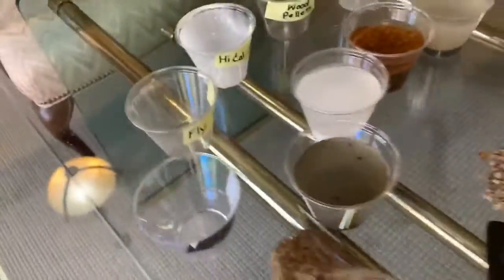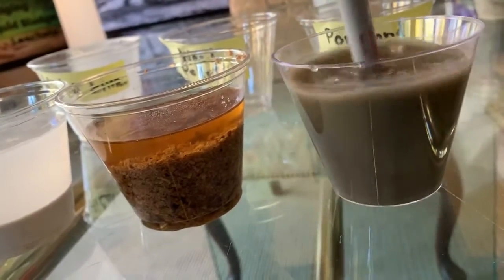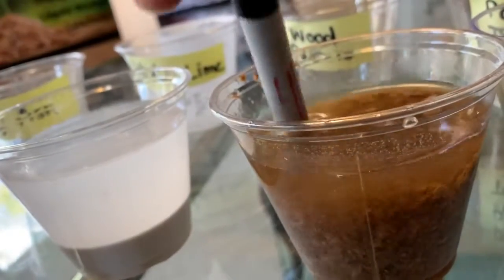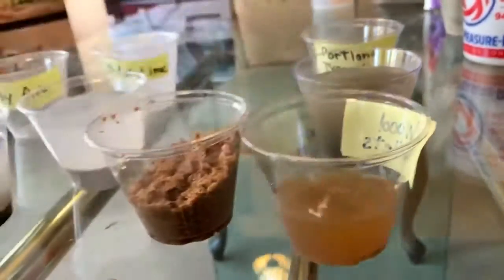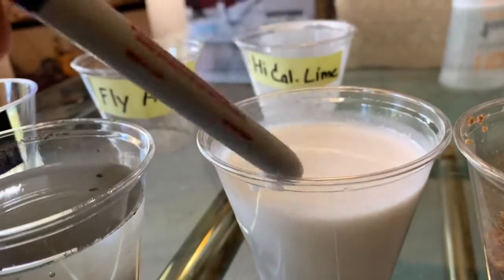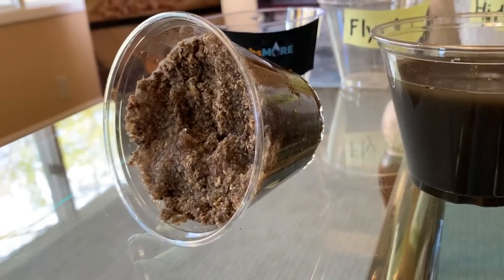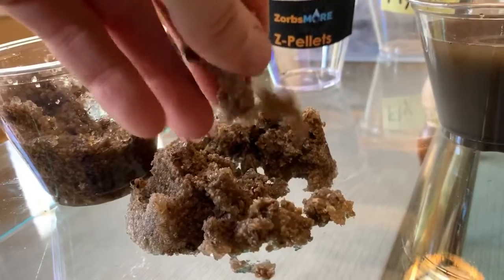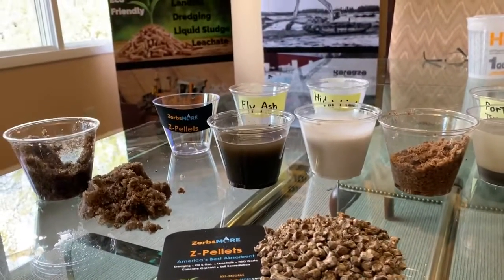ZorbsMORE Z-Pellets VS lime, Portland, fly ash, wood pellets (PART 2 of 2)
This video compares the absorption and solidification capabilities of ZorbsMORE' Z-Pellets with that of old-school products; high calcium lime, fly ash, Portland type-1 cement, wood pellets. The video was taken 45 minutes after having added 6 ounces of water to each product.  The previous video shows the state of absorption and solidification just a couple of minutes after 6 ounces of water was added (results are virtually the same after 45 minutes).

Z-Pellets ABSORB more than 6X their weight in freestanding liquid.
Z-Pellets ABSORB 10X – 14X their weight in a 60/40 liquid/solid mixture (sludge or slurry).

LESS COST
Z-Pellets significantly reduce absorption-solidification project costs. Superior performance means less material used, less handling, and less hauling required. This results in significant cost savings for our customers.

Z-PELLETS VS WOOD PELLETS
300% Better Performance than wood pellets
33% Less Expensive per cubic yard of solidification
66% Less Handling & Hauling
Just 1-ton of Z-Pellets treats 1,500 gallons of liquid,
versus 3-tons of wood pellets. For every bag of Z-Pellets, you’ll need 3 bags of wood pellets. Even bigger savings are realized on the project cost side. That’s because every bag of pellets is generally handled 5 times (1-unload from truck, put bag in storage, 2-pick bag up and move it to jobsite staging area, 3-load bag to fork-lift for load-out, 4-climb up to cut bag open, 5-remove bag).

Z-PELLETS VS PORTLAND, CKD, LIME, & FLY ASH
Z-Pellets are 90% – 95% NATURAL
Portland Cement is Caustic
CKD Efficacy Concerns
Lime HIGHLY CAUSTIC, even diluted Strongly Alkaline
Fly ash is a known CARCINOGEN
Z-Pellets have 0 Environmental Concerns! Performance is on the order of 30X better than any of these old-school methods.

ZERO WATER RELEASE
Our superior technology means zero water release.
Z-Pellets absorb and hold liquid in suspension, giving you permanent moisture retention.

DUMP TRUCK SPILLAGE PREVENTION
Don’t get fined when your liquid waste leaks out of the truck on the way to the landfill. Place Z-Pellets up against the dump-truck gate, then load in your sludges. Z-Pellets immediately absorbs and retains the pile run-off preventing wash-out spillage. Just ask our customers, with over 20,000 tons used for this purpose and counting.

DREDGING
Z-Pellets cut your material costs and more importantly expenses related to material handling, processing, and hauling. Z-Pellets encapsulate moisture and provide bulk for solidification and land-fill disposal, berm building, stockpiling, etc. . Z-Pellets also make materials workable, for some river dredging clients, our superior water encapsulation capability allows the silt to be mixed with select compounds and/or nutrients. Material can then be mixed using our pugmills and resold to farmers in the agricultural sector. With Z-Pellets, the possibilities are endless.

SOIL REMEDIATION CONTAMINATED MINES & POND
Z-Pellets are super absorbent and very lightweight. They are mixed with waste water, sludges, and slurries and used in many soil remediation projects. Reduced weight lowers tipping disposal fees at the landfill. Super absorption reduces project costs (handling, hauling, labor, insurance, etc). Z-Pellets also prevent spillage of liquid waste from dump-trucks in route to the landfill. In one project which involved remediating a fly-ash pond, the pond was dewatered and the fly ash was scraped off and hauled to a newly lined location. Approximately 10,000 tons of Z-Pellets were used during the project to line the tailgate of the dump trucks to prevent spillage of the excess liquids and of water released due to road vibration. Z-Pellets made sure there was zero water release and encapsulated 100% of the excess water.

ENVIRONMENTALLY FRIENDLY
You bet it is! Safe to handle without any occupational exposure limits. Z-Pellets are made using recycled materials. We use a patented formulation in which we selectively source organic agricultural fibers and blend them with the finest materials chosen from a very specific population of polymers. We mix and produce Z-Pellets using a unique, patented production process.
Z-Pellets allow our customers to provide an environmentally sound and sustainable solution. The results are nothing short of breathtaking.

LAB TAILORED
Z-Pellets are lab tailored to meet the exact needs of your project. We recognize that each product has unique nuances. Send us a sample of your materials or walk us through your project scope and our laboratory will produce the right recipe for you and your project.

ZorbsMORE Corporate Offices
1525 Western Ave, Albany, NY 12203 USA